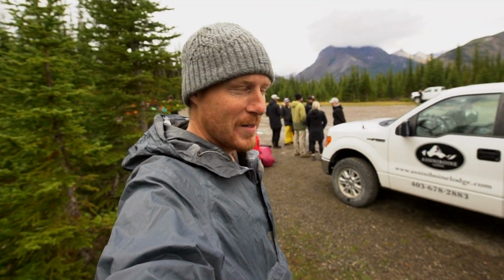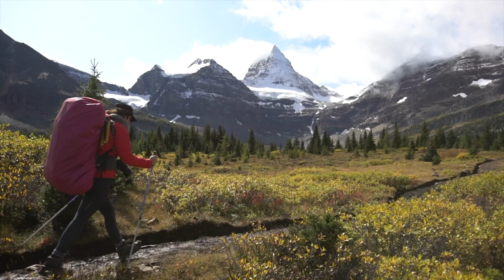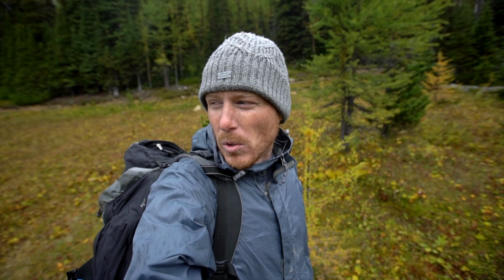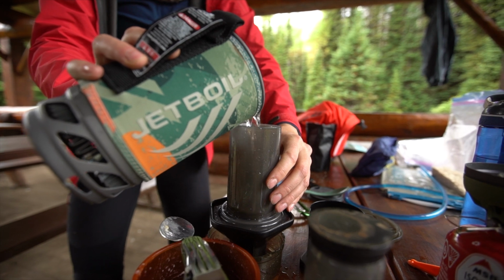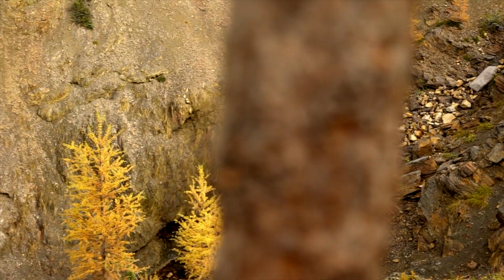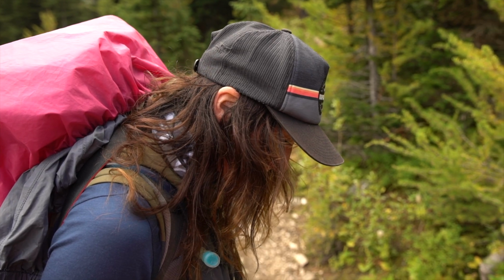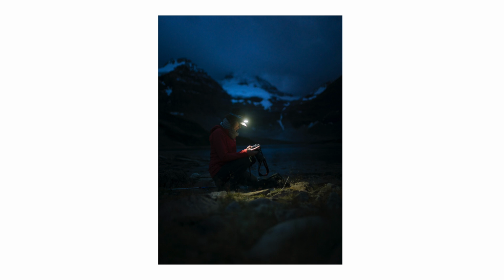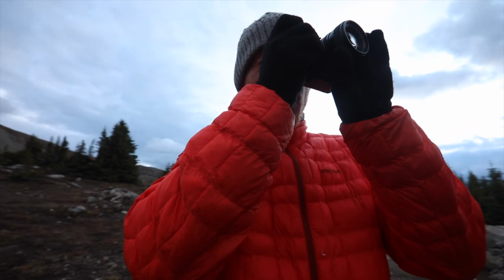Howto HOW TO STITCH YOUR PHOTOS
Does your camera have low resolution? No problem, watch this and learn how to super charge your low resolution camera into a medium or large format. Additionally it creates a really unique look to your images.
I travelled to Mount Assiniboine and I'm showing some tips and tricks about how to stitch photos together. This technique has easily become one of my favourite's as a photography.

What's in my bag:

My Camera
My Lens
My Monitor
My Drone
My Gimbal
My Bag

Travelling with
Jenna Dixon